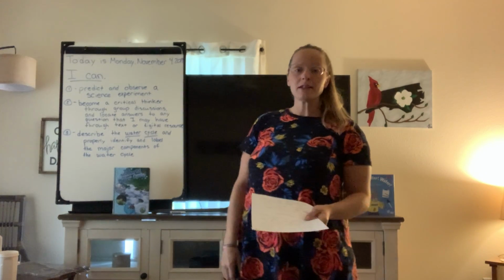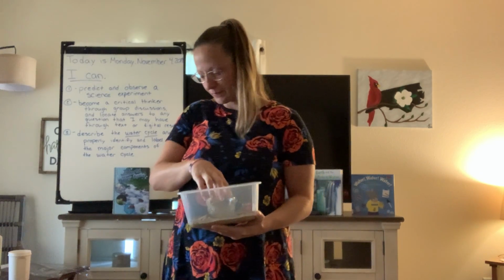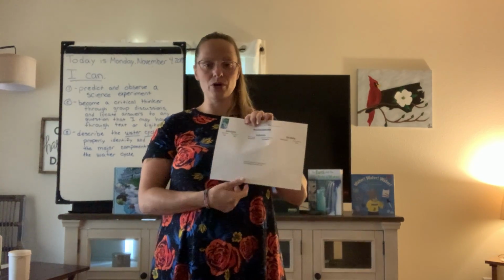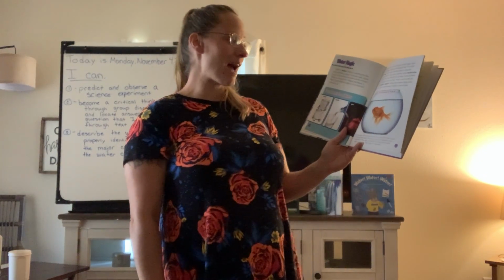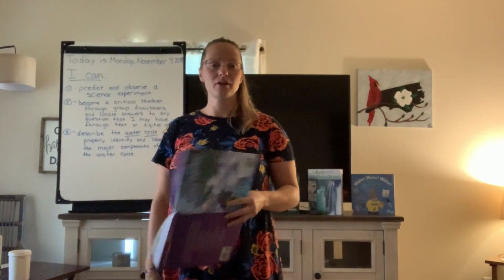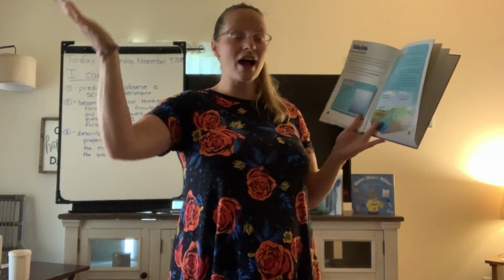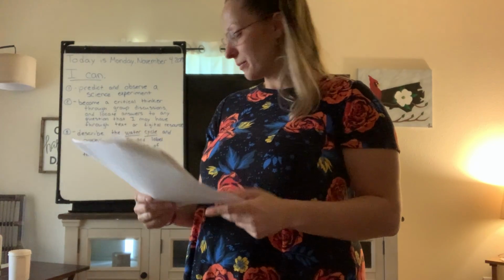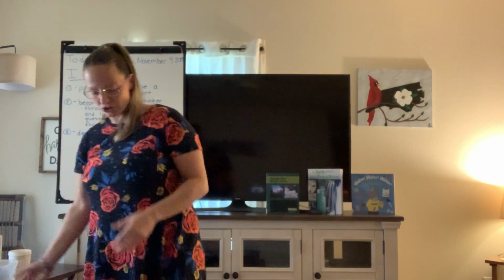EDUC623 Lesson Plan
Water Cycle Lesson Plan